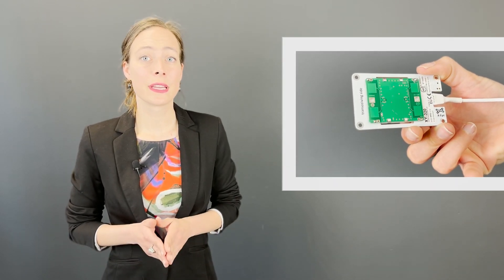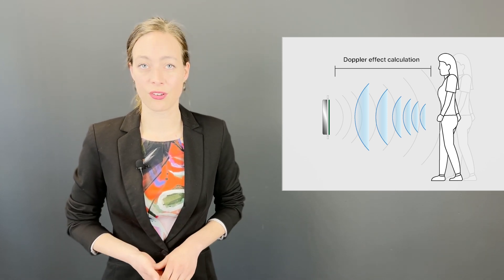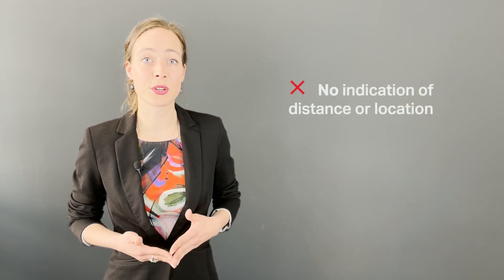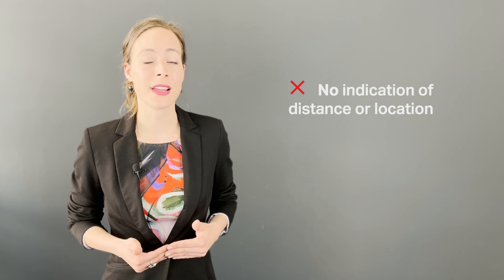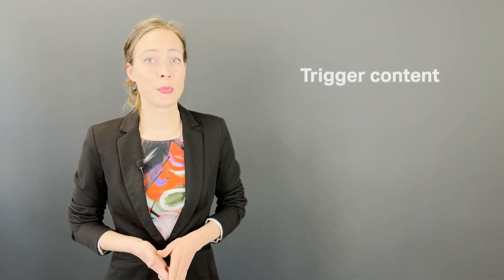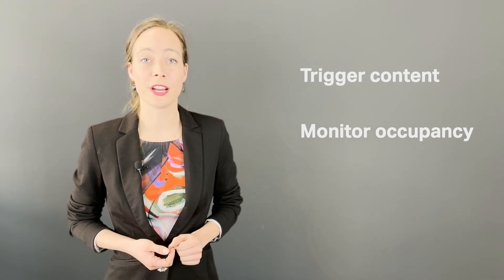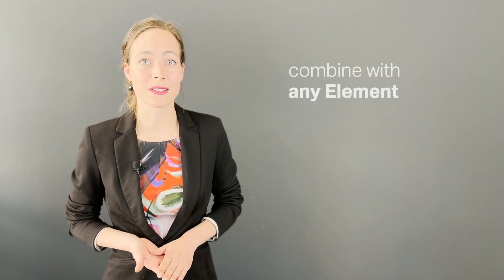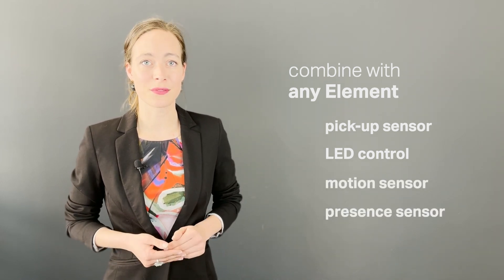XY-320 Motion sensor | people detection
Detect people in front of your digital display by sensing the amount of movement they generate and respond by triggering content, audio, or LED lighting on your interactive installation. In this video, we look at the XY-320 motion sensor in detail and explain how it applies to your interactive digital signage installations.

CHAPTERS:
00:15 Doppler technology
00:38 Large detection area
01:04 Sensing the amount of movement
01:37 Invisible installation behind most materials
01:55 Input to trigger and monitor
02:11 More people sensing Elements + combinations

FULL CAPTION:
Detecting if a person is standing in front of a display is one of the most applied use cases of our sensor platform. In this video we are going to look at the XY-320 motion sensor in detail and explain how it can be used in your installations.

The XY-320 motion sensor is a rectangular sensor that can be connected to any of our Xperience controllers using its X-talk cable. The sensor sends out microwaves that are reflected by people and objects. By making a doppler calculation on the reflected microwaves, the sensor knows when people are moving within its detection area. The sensor has a broad circular shaped detection area, that can be adjusted in size from 1 meter up to 10 meters in distance, making this sensor a good choice when needing a large detection area. As opposed to our presence sensors this sensor does not indicate the distance or location of a person in relation to the sensor, instead, it detects if a person is moving and when they do so it sends a trigger message.

Upon motion detection, the sensor sends out a number between 0 and 50 indicating the amount of motion detected. This value is a combination of the number of people, the velocity and the direction in which they are moving. The higher the amount of motion, the higher the output number of the sensor is. The sensor is more sensitive to perpendicular movements than it is to parallel movements, therefore the position and orientation of the sensor has an influence on the output values.

One of the great benefits of using this sensor is that it can be installed behind any non-metal material such as acrylic, wood or glass, creating a completely invisible sensor solution. It can even sense motion through concrete or brick walls.

Typically the sensor input is used to start content on a screen or video wall as soon as a person enters an area or approaches a display, however it can also be used for monitoring purposes, for example to check if a meeting room is occupied or not.

Next to the XY-320 motion sensor we offer several other options for detecting the presence of people. A very popular one is the XY-200 series presence sensor. As with all Nexmosphere elements, you can combine several sensors allowing you to for example trigger events both on motion, and on presence detection within the same interactive setup.